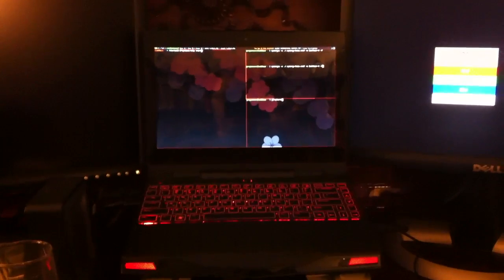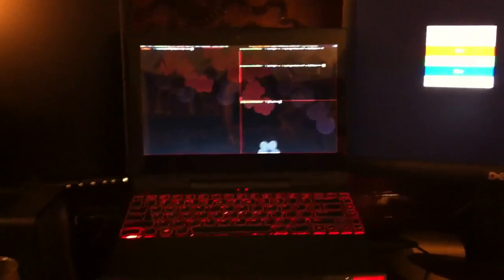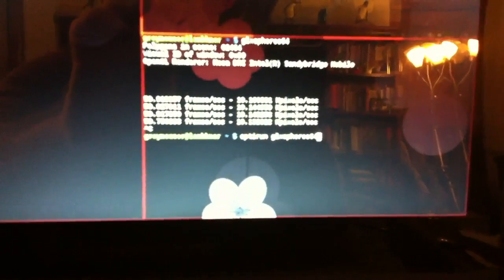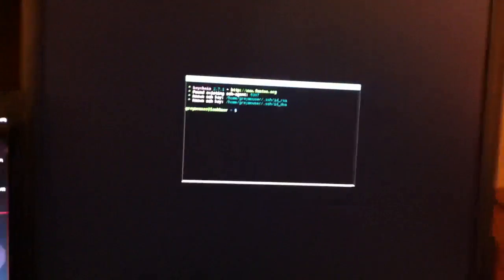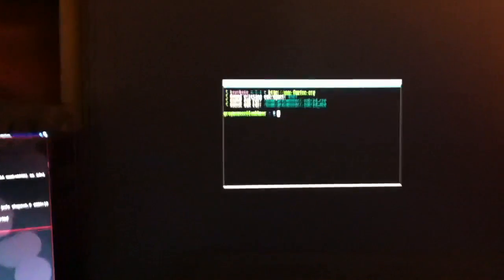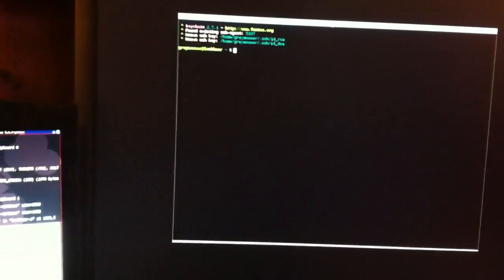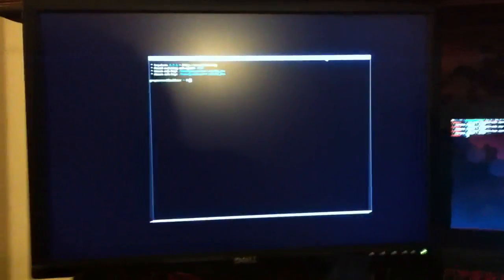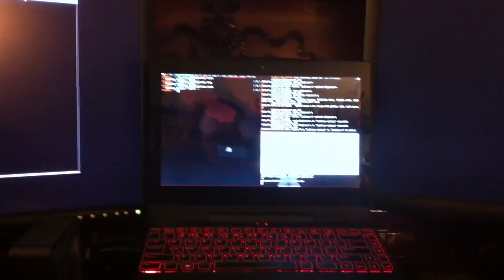NVIDIA Optimus / Gentoo Linux / working 3D accel and HDMI a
This is a simple demonstration of an NVIDIA Optimus "enabled" Alienware m11xR3 running Gentoo Linux with both working 3D acceleration as well as dual external video output on HDMI and DisplayPort.

I will update this when I get a blog post up with helpful configuration files you can use an an example on your system.